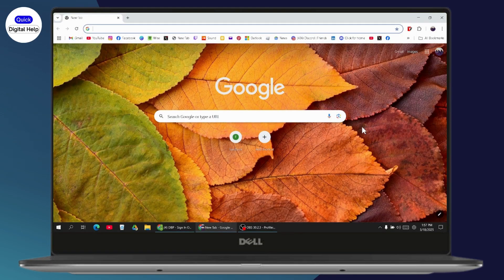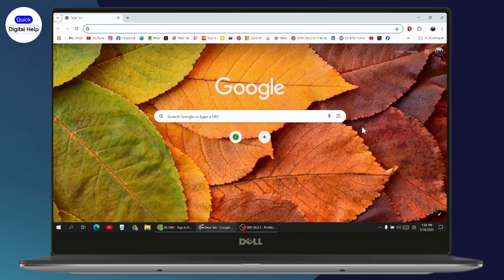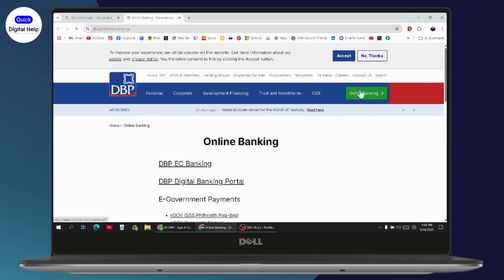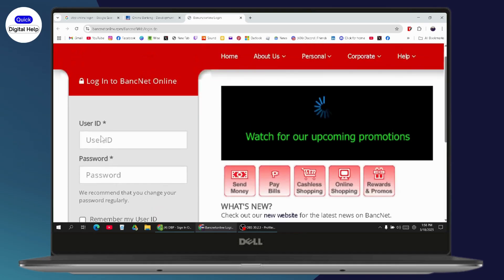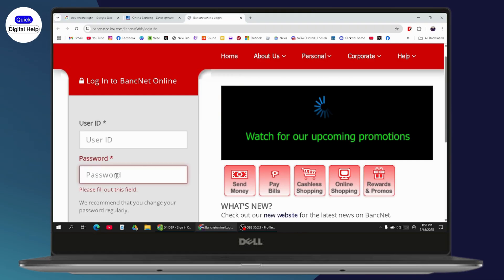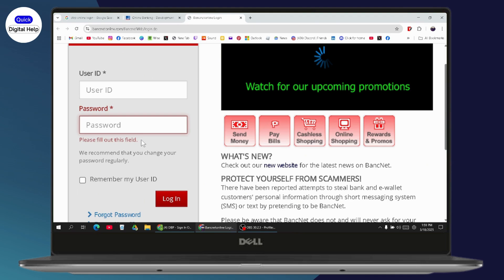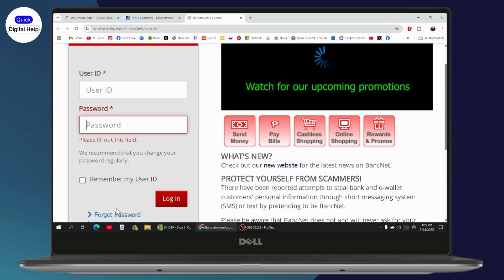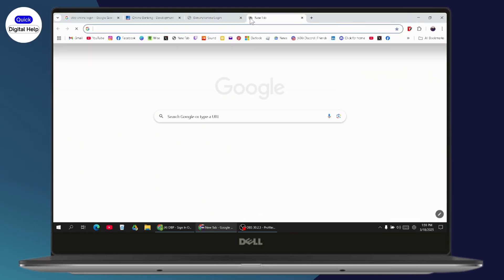DBP Sign In Online | Login Online Banking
How To Sing In Or Login To DBP Online Banking
how to login to dbp online banking
how to sign in dbp online banking
how can you sign in dbp on online banking
how do you login dbp online banking

Welcome to this step-by-step guide on how to sign in to DBP Online Banking. In this video, we’ll walk you through the entire login process so you can access your account securely.

0:00 - Introduction: Requirements and Browser Setup
0:12 - Searching for DBP Online Banking
0:24 - Accessing the DBP EC Banking Login Page
0:36 - Entering User ID and Password
0:48 - Using "Remember My User ID" and Logging In
1:00 - Recovering Forgotten Password
1:12 - Final Steps and Logging In
1:21 - Conclusion: Access Your DBP Online Banking Account